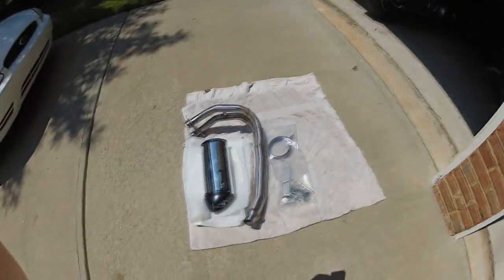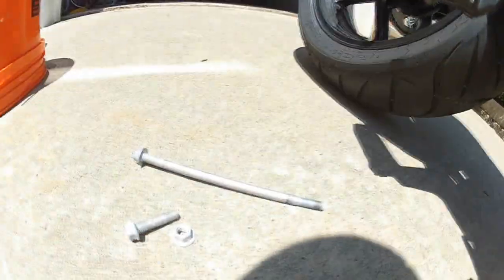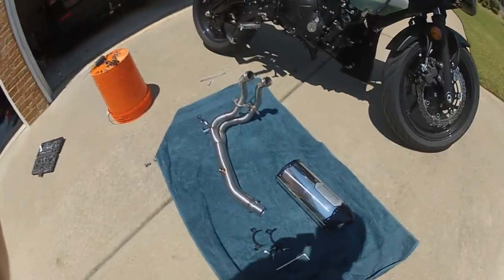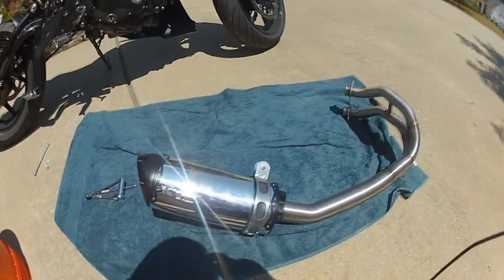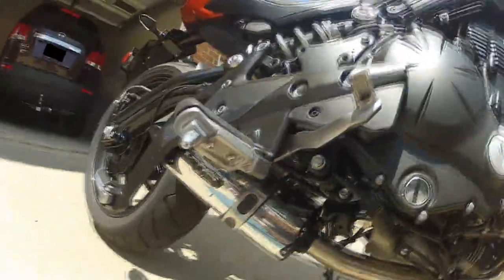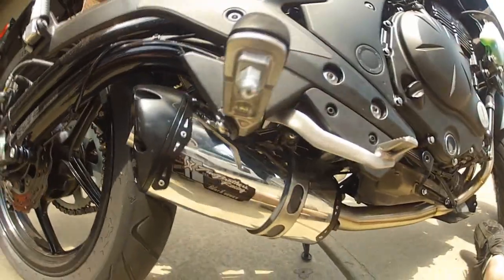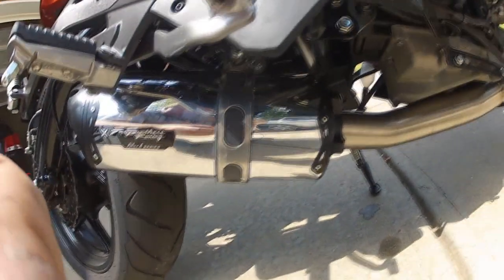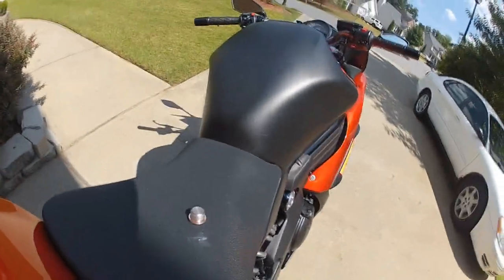Two Brothers M-2 VALE Exhaust Installation on 2014 Ninja 650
Little instructional video showing how to install the Two Brothers M2 VALE Exhaust Aluminum/Black series on a 2014 Ninja 650. Also comparing the sound of the stock muffler to the M2 VALE exhaust